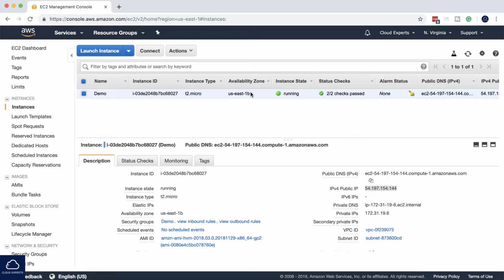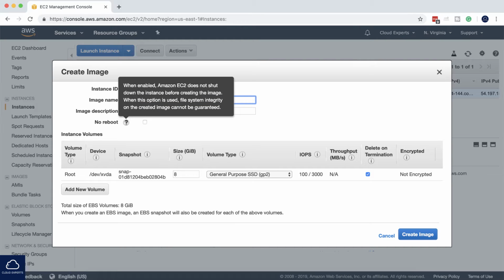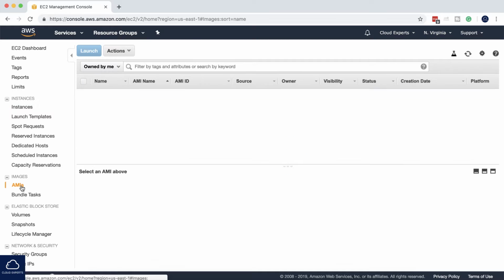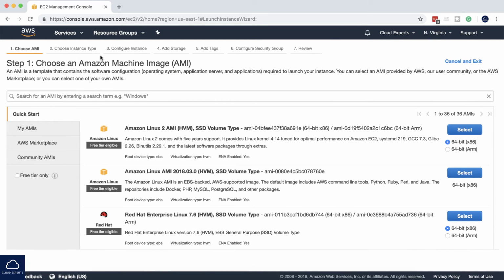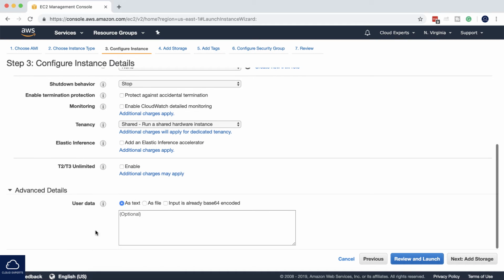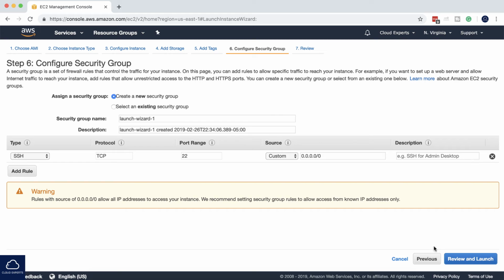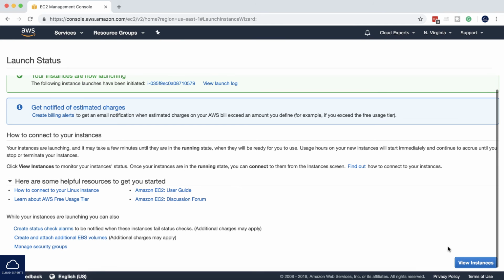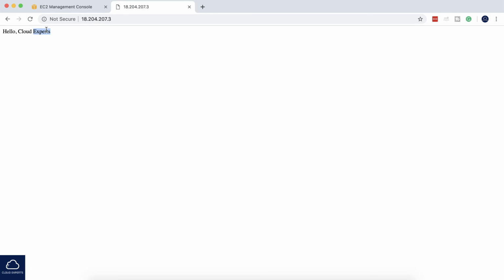How to create a custom EC2 AMI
Learn cloud technologies like Amazon Web Services, Azure, and Google Cloud at Cloud Experts.

In this video, you will learn to create a custom EC2 AMI (Amazon Machine Image) and launch a new instance with your new AMI.

Details

Tutorial: How to create a custom EC2 AMI

Cloud Service: Amazon Web Services

Level: 200